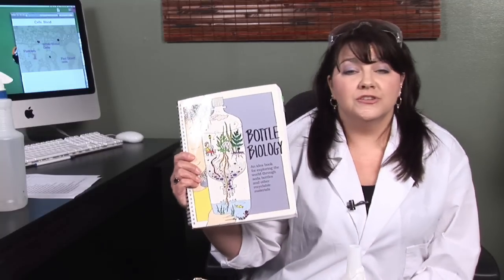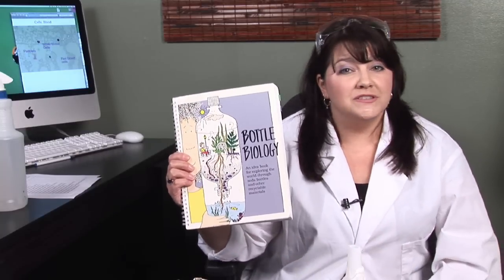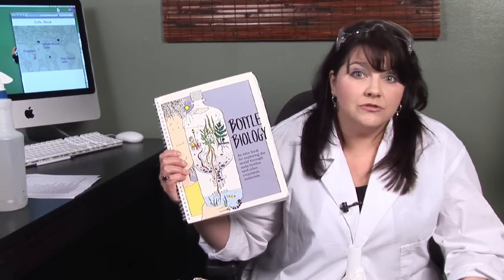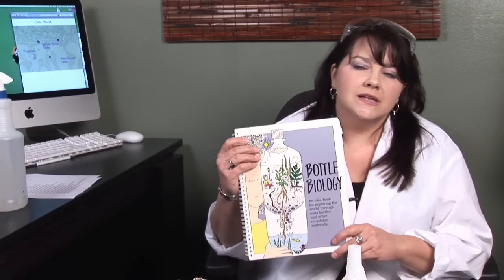Teaching Science : Teaching Grade 5 Science to Special Needs Students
When teaching science to students with special needs, it's important to focus on the fact that science is all around us, and that real life experiences can teach about science. Use hands-on activities to teach science to special needs students with help from a science teacher in this free video on science classes and education.